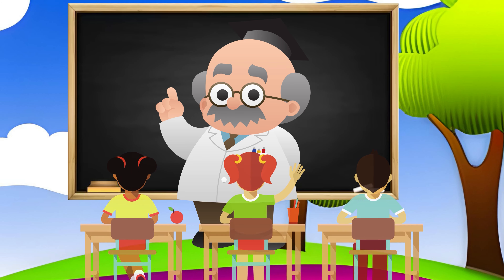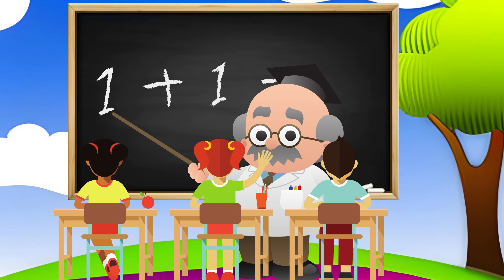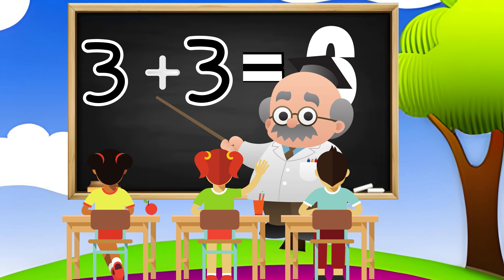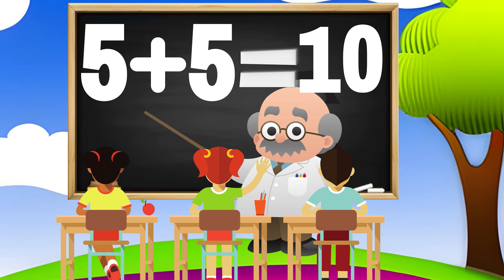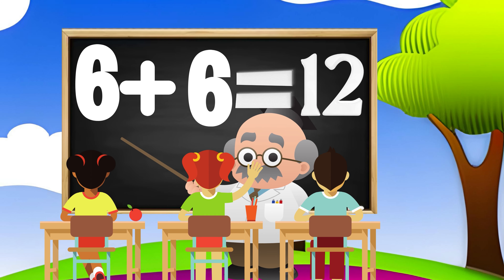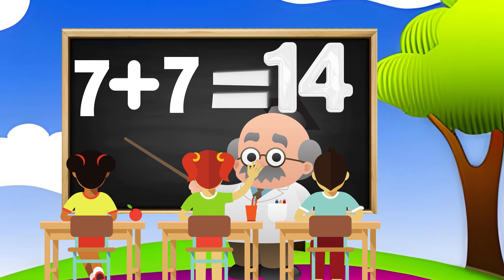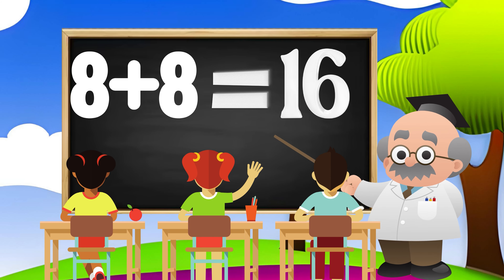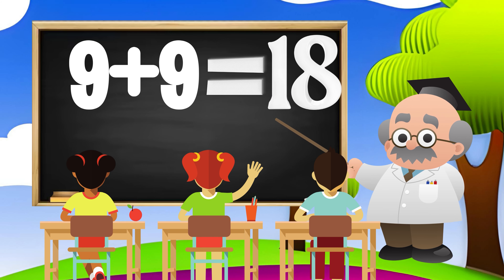Unveiling the Secret to Kindergarten Math: A Mysterious Journey of Learning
If you want to find out more about kids math learning video subject ,   visit: ??

This video is all about "kids math learning video" subject valuable information but we also try to cover the following subjects:
-math facts for kids
-kid snippets math
-math learning video for kids
नर्सरी राइम्स र बच्चाहरु को गीत
rimas infantiles y canciones infantiles
नर्सरी कविताएँ और बच्चों के गीत
बाल गीत

Did you try to look for kids math learning video before?
Your search is over! You'll locate everything about kids math learning video and also math facts for kids
 take 2 minutes to have a look at our video and learn why we are the very best choice regarding kid snippets math...

Thank you for your time in learning more about our services. You have absolutely nothing to lose :)
Cool right? So if you were awaiting the best time to seize this opportunity, the time is now. Click the ling above Right now!
This Yt channel has other similar video clips concerning math facts for kids, kid snippets math and math learning video for kids Please check them out

Let us know if you enjoyed the YT video in the comment section :)